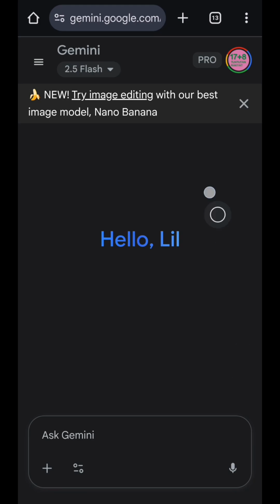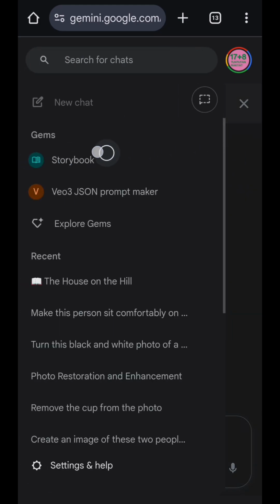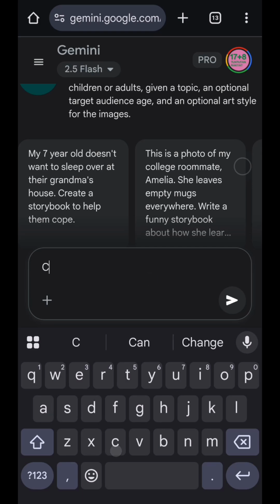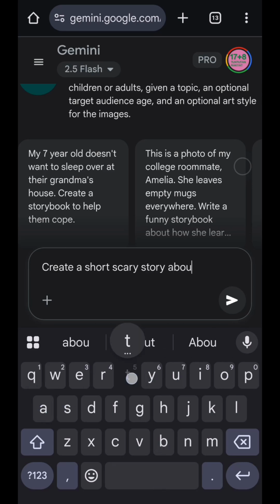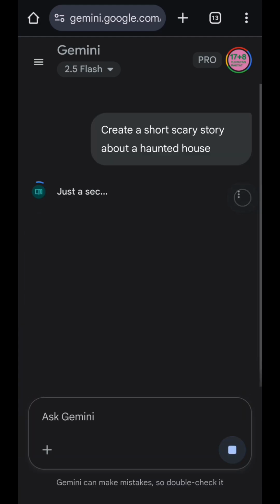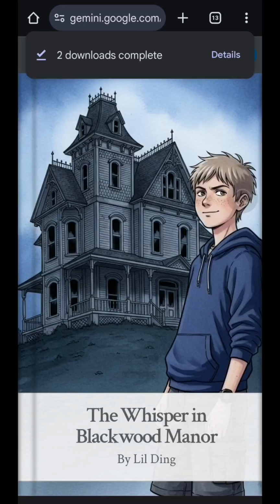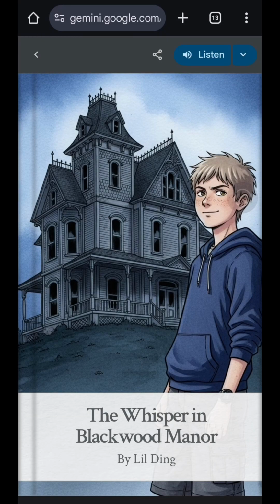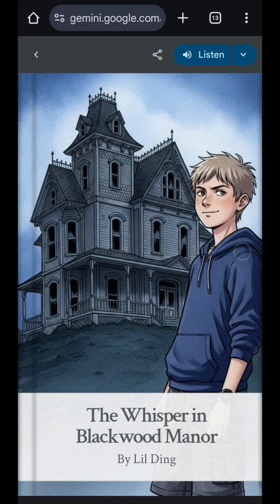✅👍 How To Make VIRAL Scary Story Videos With AI | Tutorial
Learn how to create a viral scary story video using AI! In this tutorial, I’ll show you step by step how to generate a spooky storybook with images and narration using Google Gemini. Perfect for horror content creators who want fast, easy, and creative results.